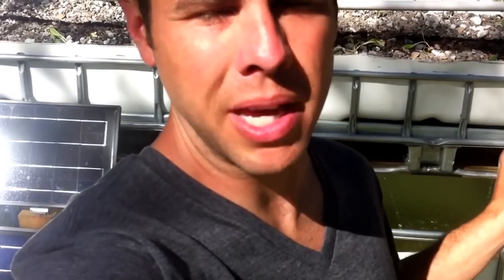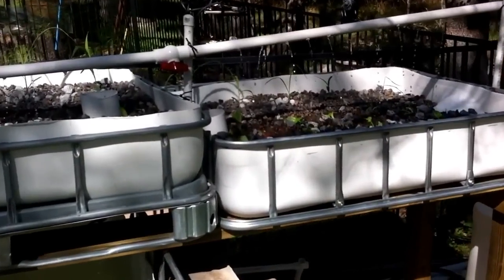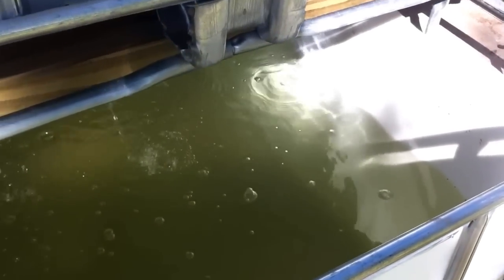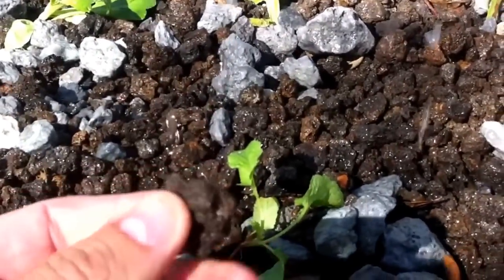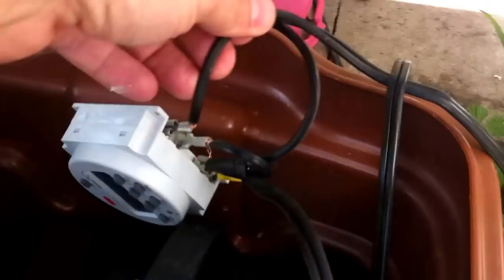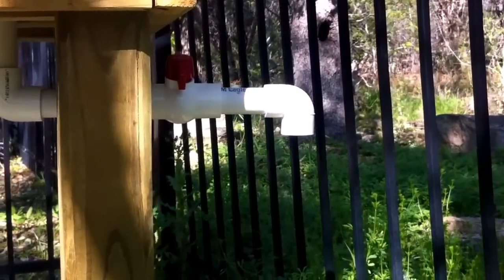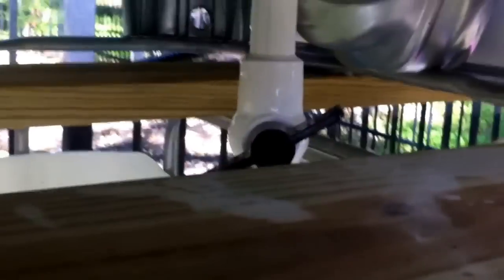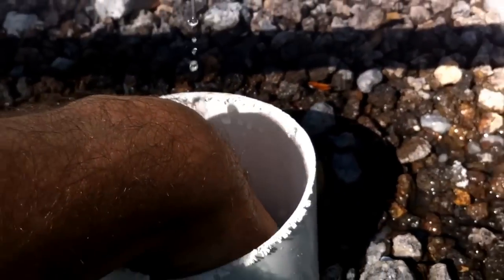DIY Solar Aquaponics Garden - SolarPonics - IBC Setup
DIY Aquaponics - SolarPonics - Solar Aquaponics setup using IBC Food grade totes, a swirl filter and pumice.